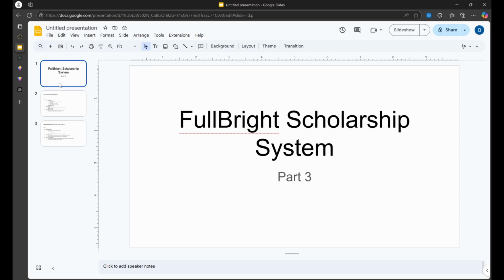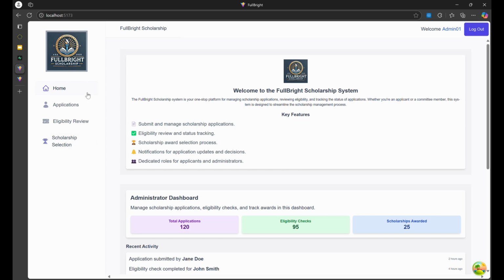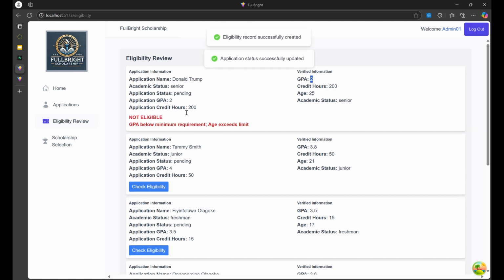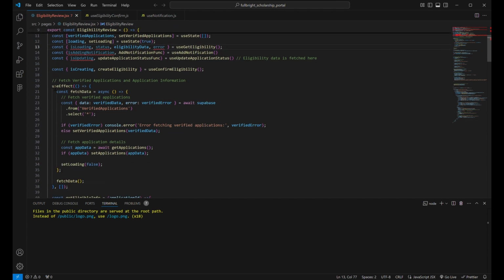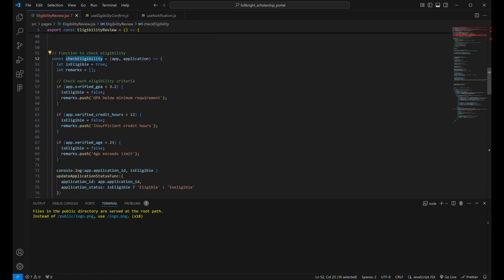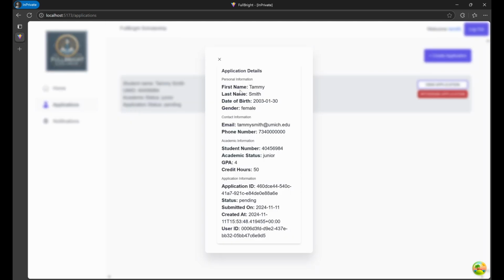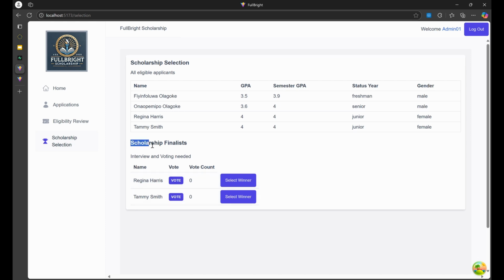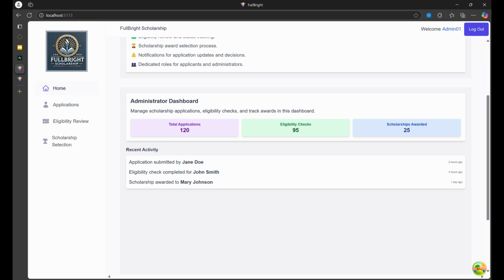FullBright Scholarship System